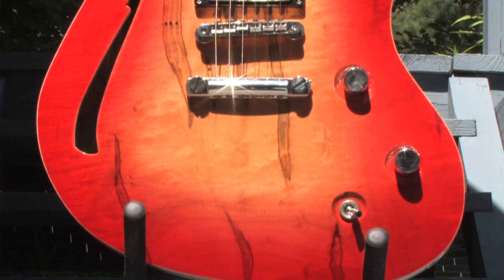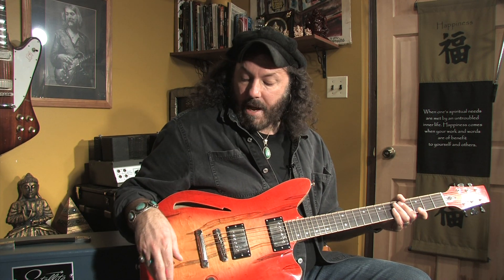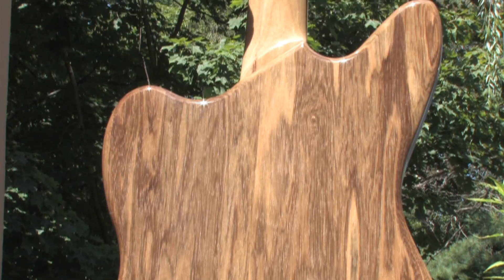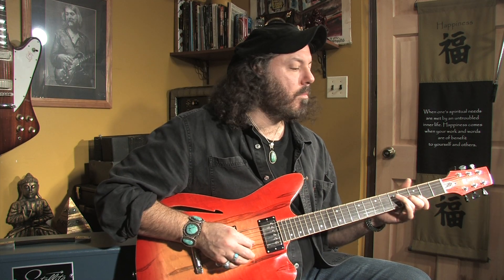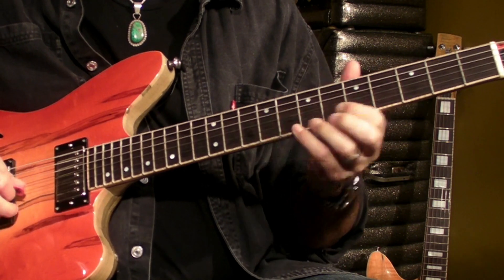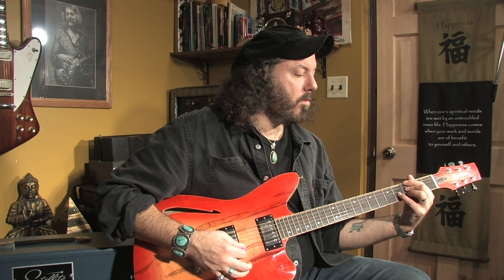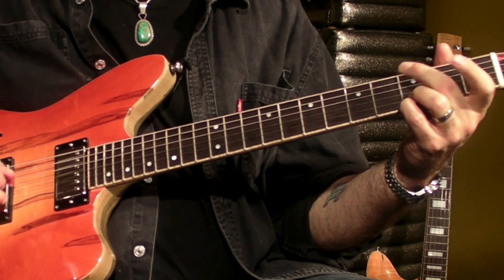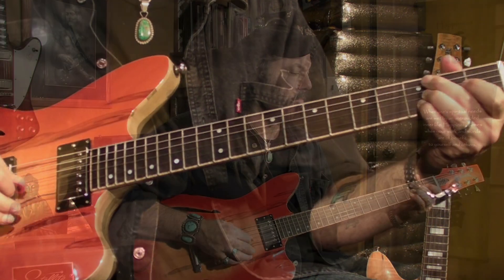Kauer Daylighter Hollow Body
Demo video For the Kauer Daylighter Hollow Body Guitar done by Mountain Cat Guitars